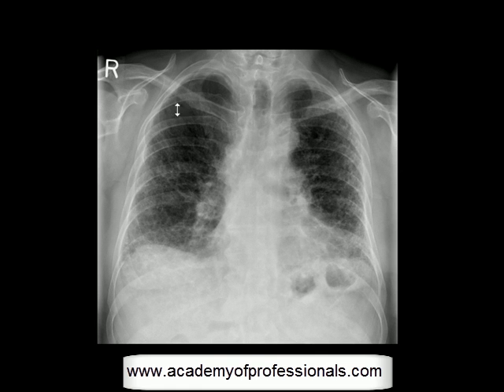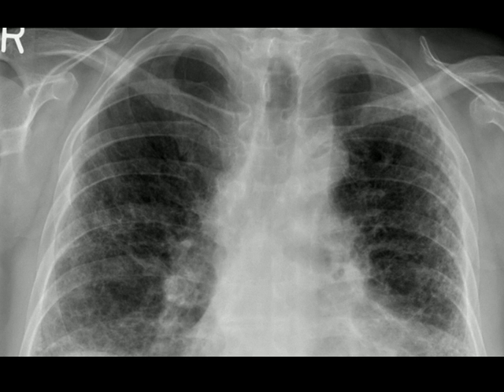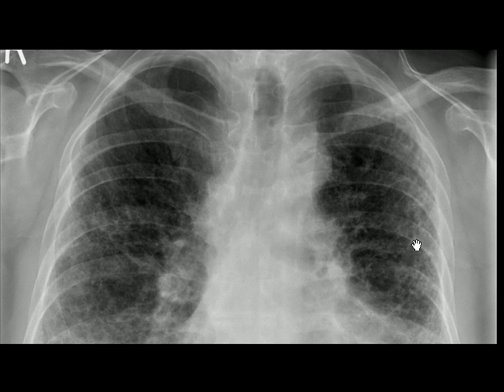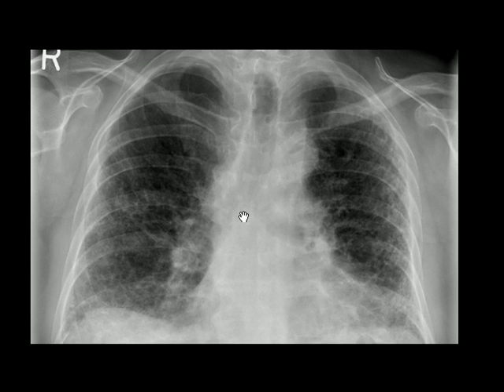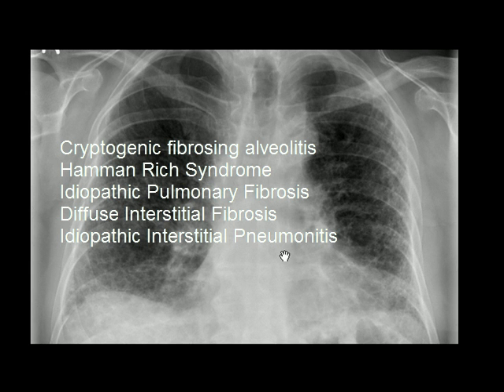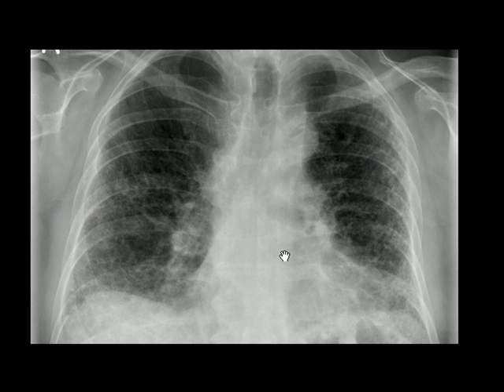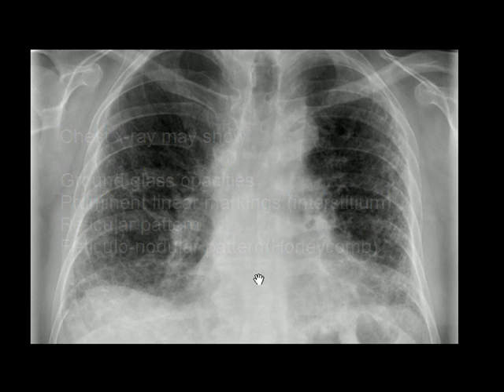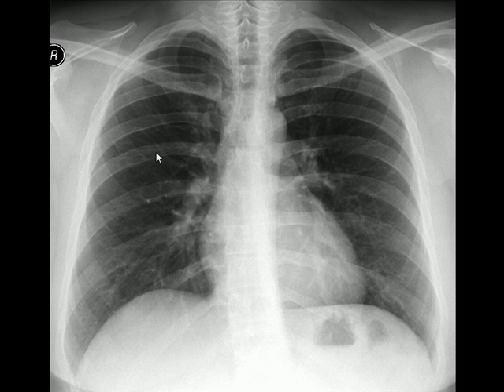Chest x-ray, idiopathic pulmonary fibrosis, cryptogenic fibrosing alveolitis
To describe what is idiopathic pulmonary fibrosis.